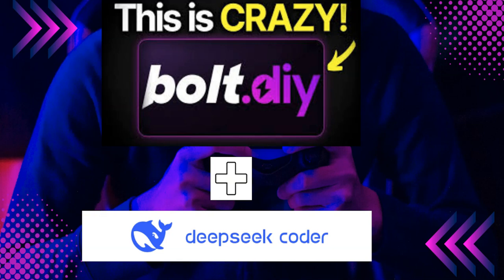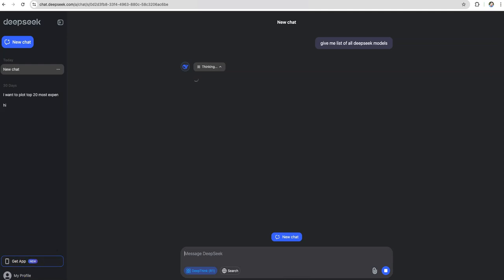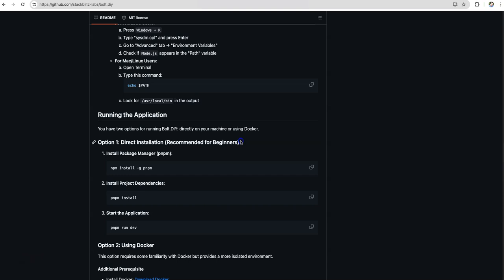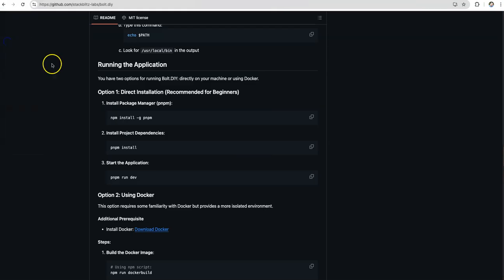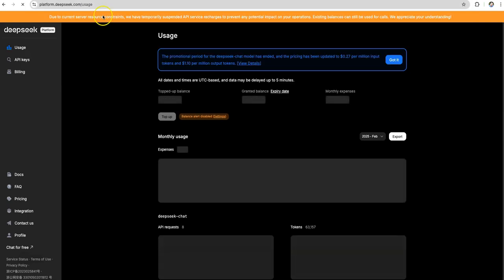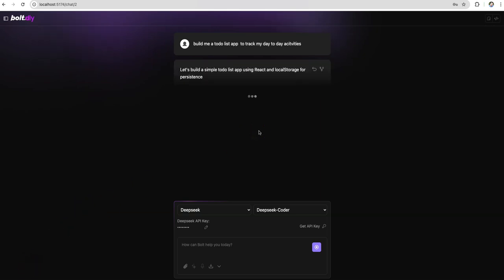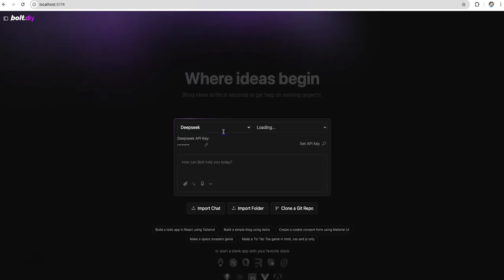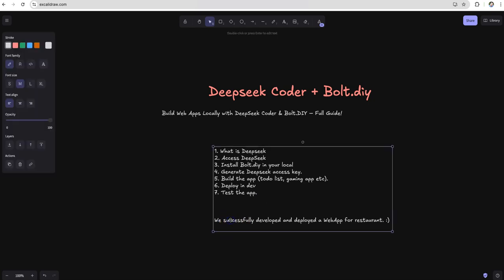🚀 Build AI Web Apps in SECONDS With This Mind-Blowing Tool!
🔥 Want to build web apps locally with AI? In this video, I’ll show you how to use DeepSeek Coder and Bolt.DIY to create two exciting projects:
✅ A To-Do List App – with AI-generated backend and React UI
🐍 A Snake Game – built with JavaScript and Canvas

👉 What You’ll Learn:
✅ How to install & set up DeepSeek Coder locally
✅ How to use Bolt.DIY to build full-stack web apps
✅ How to integrate an AI-powered coding assistant
✅ How to generate a To-Do List app with CRUD functionality
✅ How to create a Snake Game with AI-generated logic

🚀 No cloud dependencies – everything runs locally on your machine!